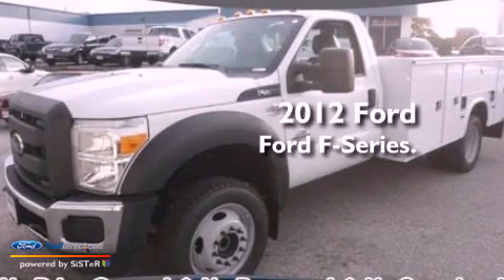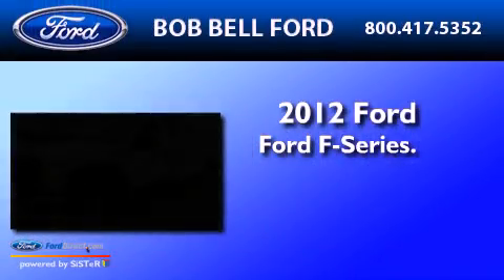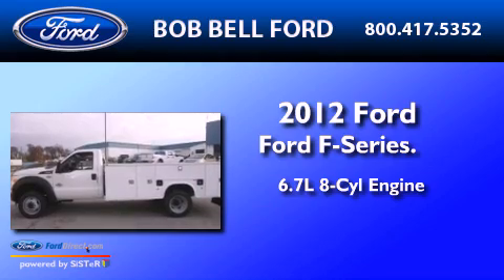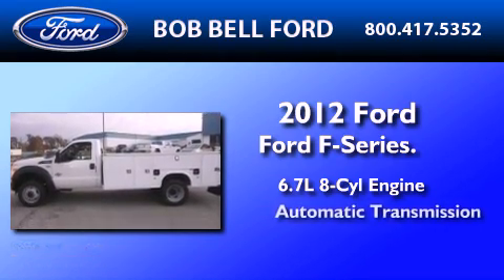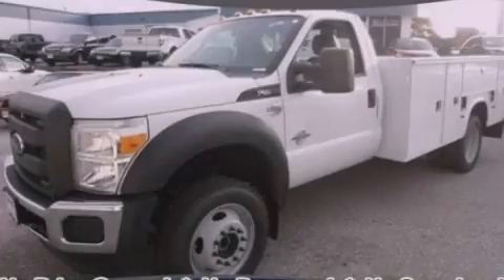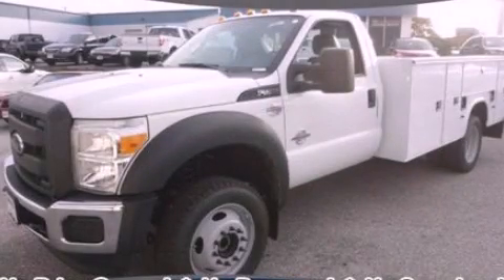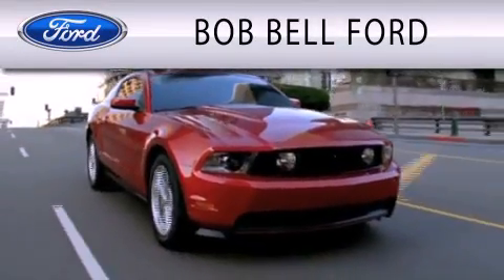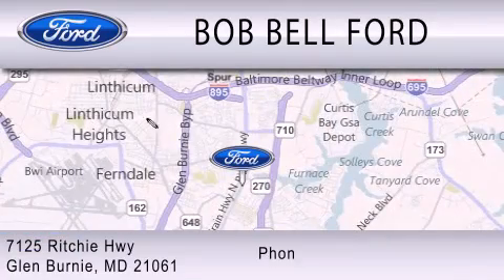2012 FORD F-450 CHASSIS Glen Burnie MD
Year : 2012
 Make : FORD
 Model : F-450 CHASSIS
 Engine : 6.7L V8 32V DDI OHV TURBO DIESEL
 Trans . : AUTOMATIC
 Exterior : OXFORD WHITE
 Miles : 4
 Interior : STEEL
 Stock : 126252